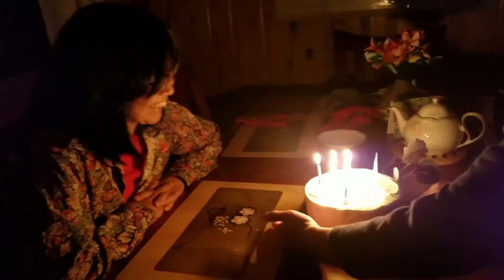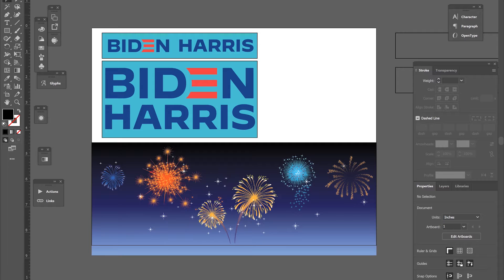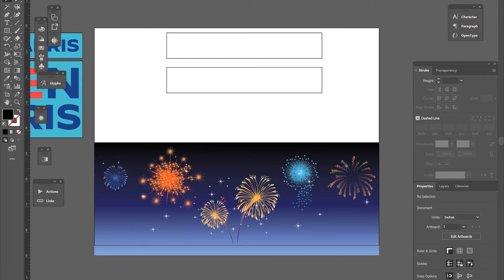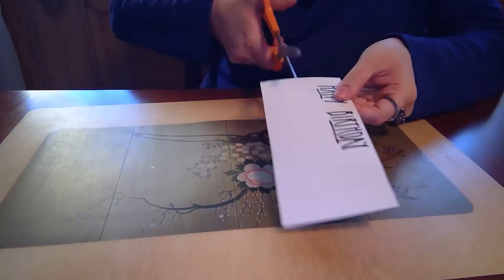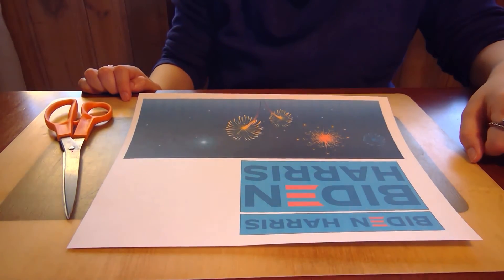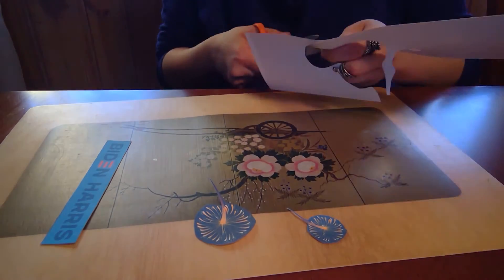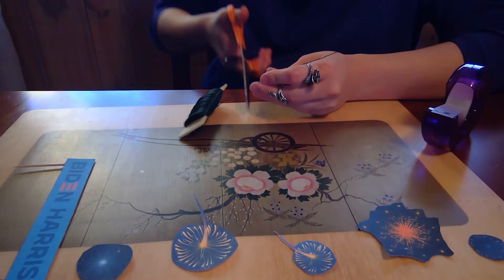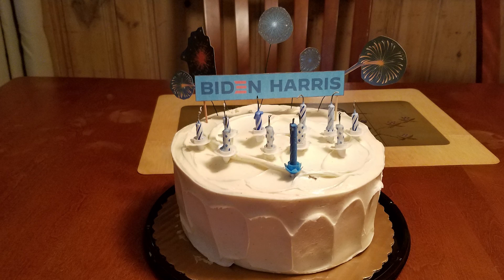DIY: Paper pop-ups to decorate a cake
Four years ago my mom had the worst birthday ever on election night - not solely due to the results, but they sure didn't help. She was so happy to have a much better present this year, and I just had to acknowledge it on her cake!

The file for the printout I made with the two signs and the fireworks is
and of course you can always make your own custom decorations!

This is a super easy way to add some 3D pizzazz to an ordinary cake. :)